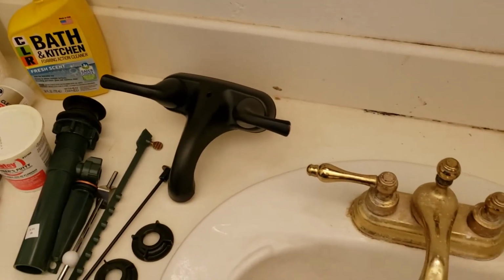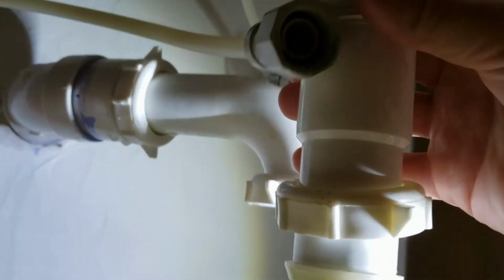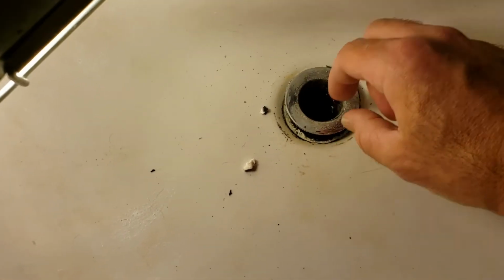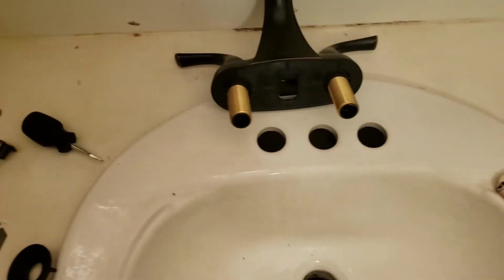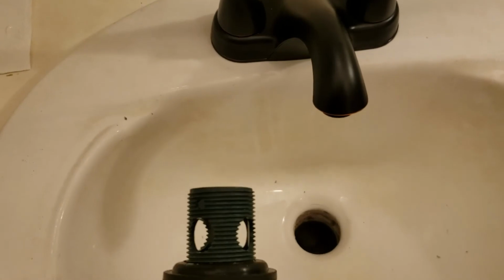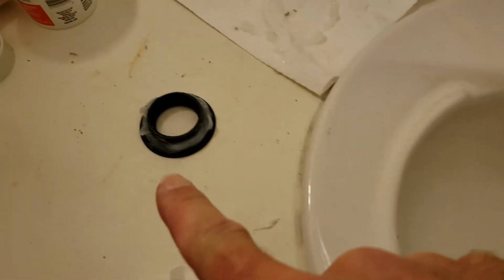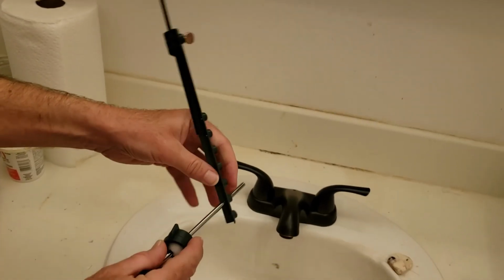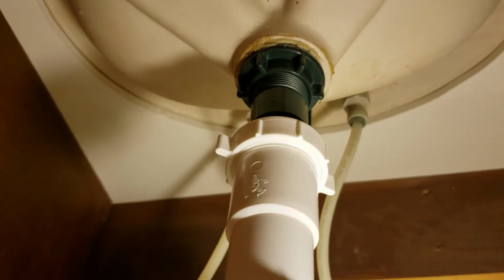How to install a faucet in bathroom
NO LEAKS! I replaced 4 Peerless faucets from Lowe's. This is the final one. I show every step, including how to install the pop-up drain.